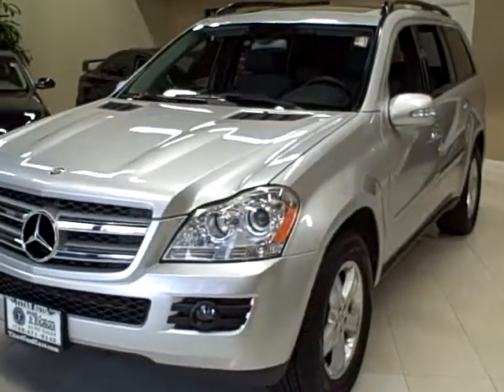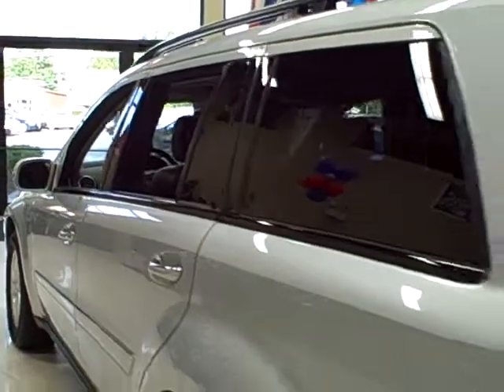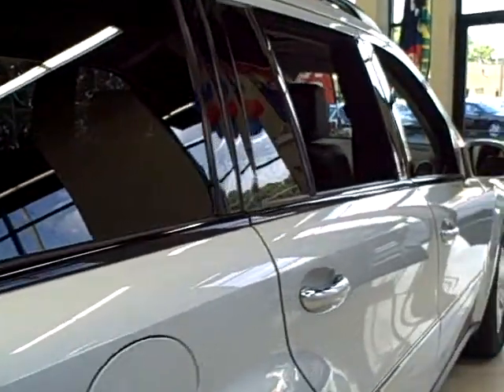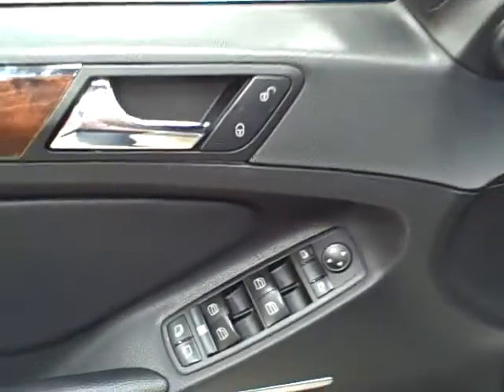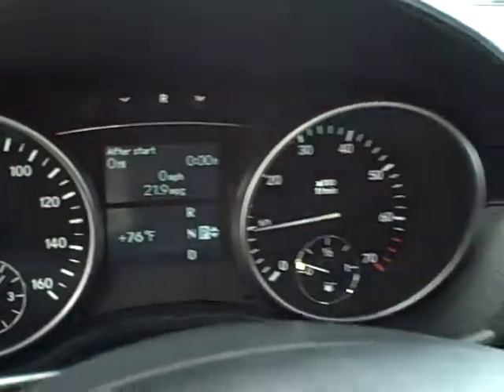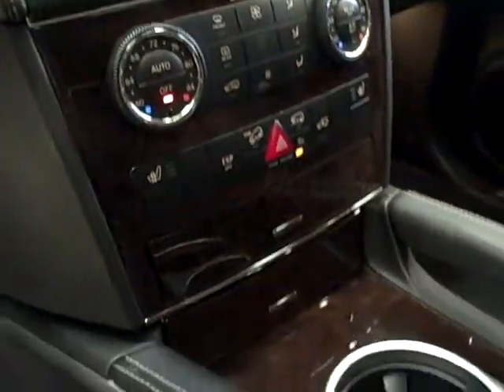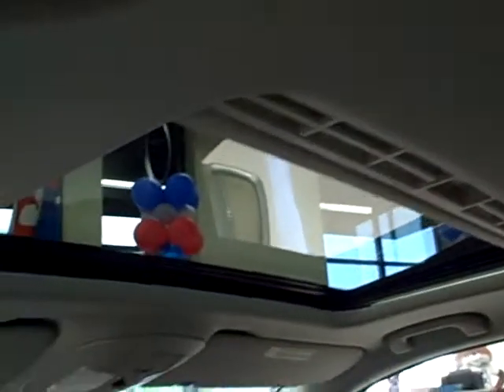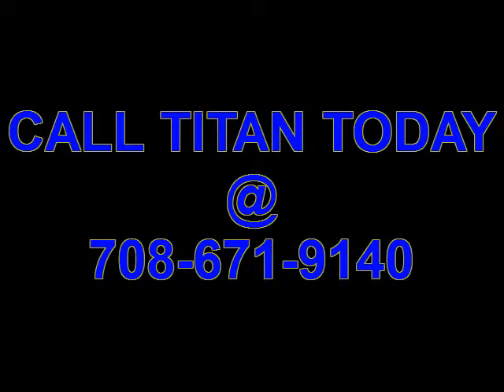2007 MERCEDES GL450 @ TITAN AUTO SALES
This 2007 Mercedes GL450 is available from Titan Auto Sales. Please post your comments.